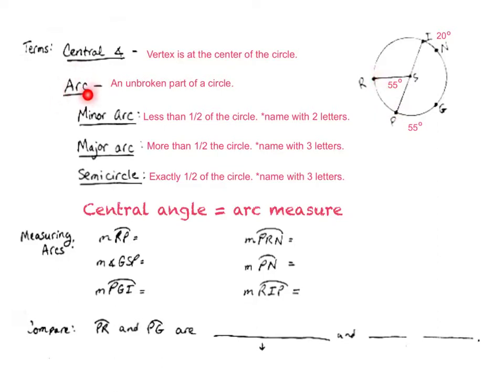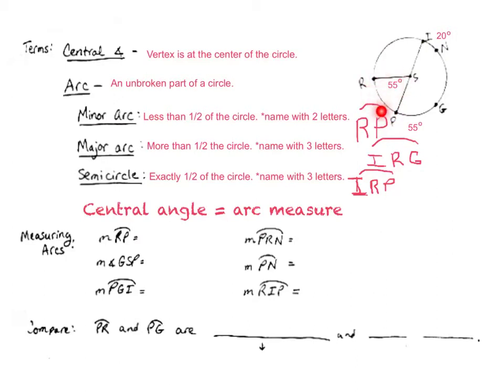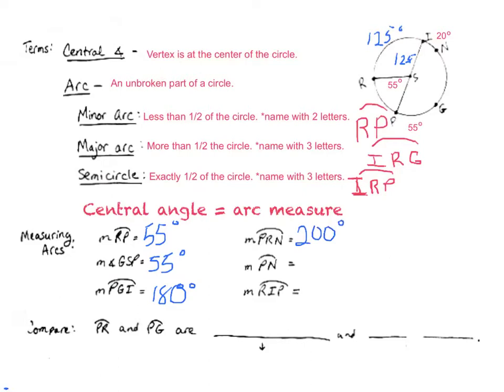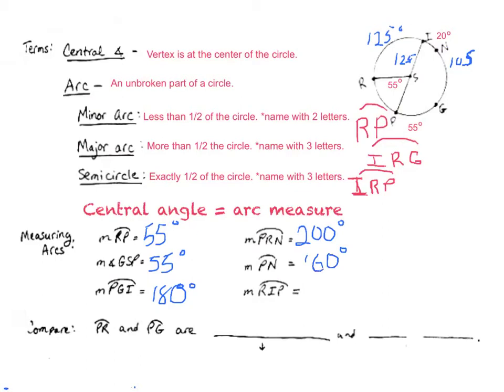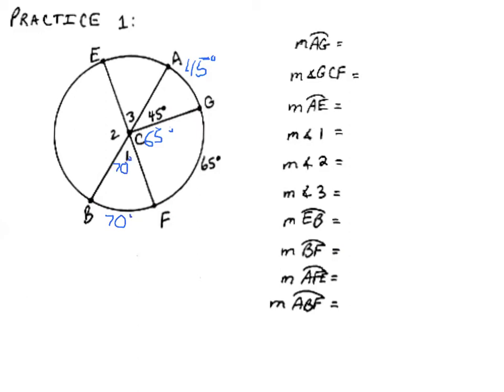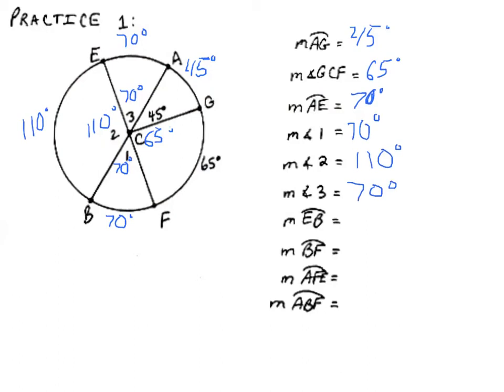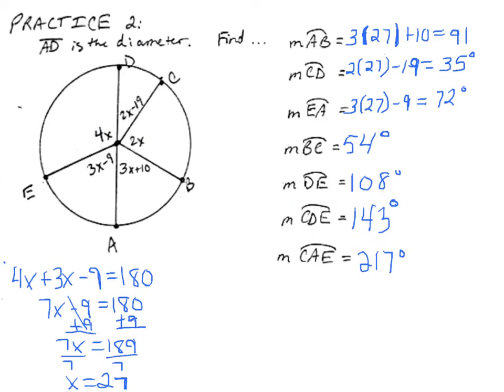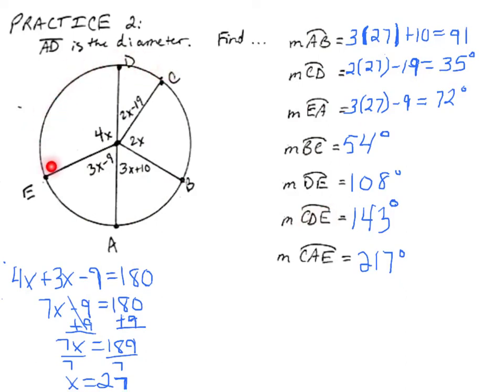Arcs and Central angles for Circles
arcs and central angles done